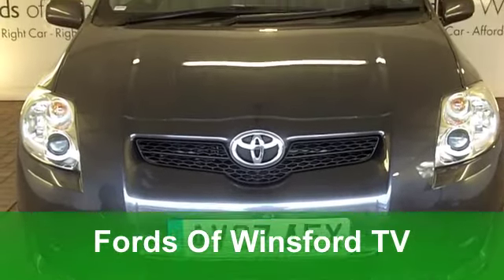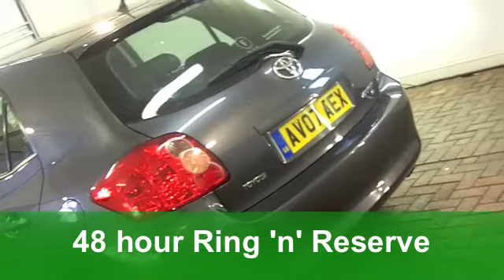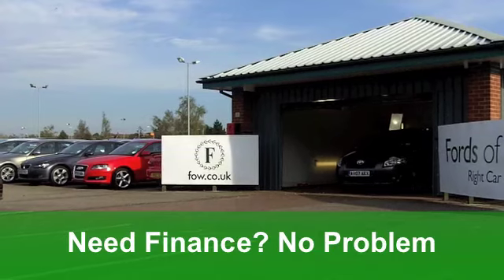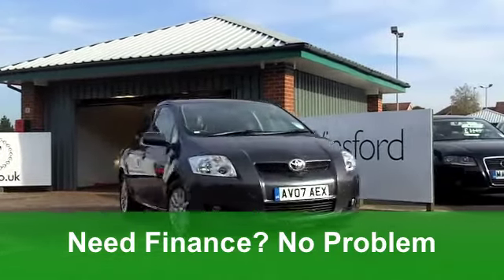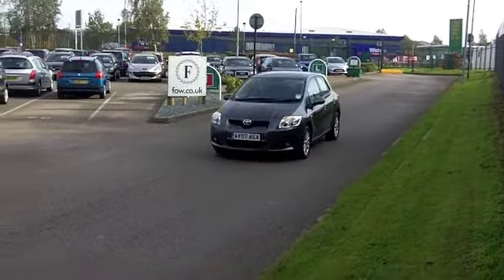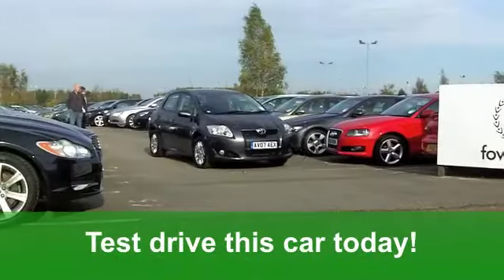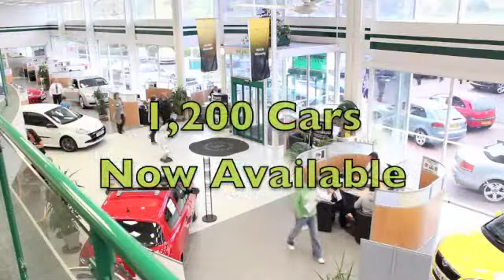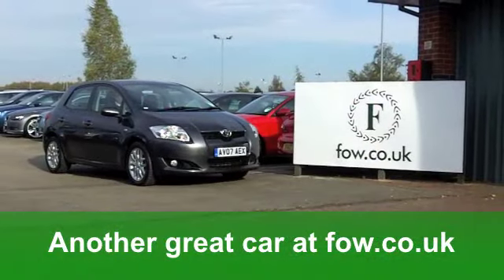USED TOYOTA AURIS HATCHBACK (2007) 1.6 VVTI T3 5DR - AV07AEX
TOYOTA AURIS HATCHBACK (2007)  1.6 VVTI T3 5DR

DETAILS:
First registered: 15/03/2007
Current mileage: 29,950
Registration: AV07AEX
Colour: GREY

FEATURES:
all round electric windows, remote central locking, cloth interior, all round airbags, air conditioning, pas, abs, alloy wheels, metallic paint, cd, parcel shelf present, hand book present